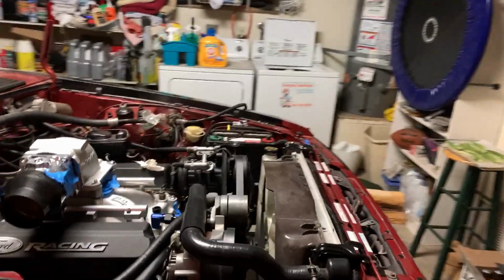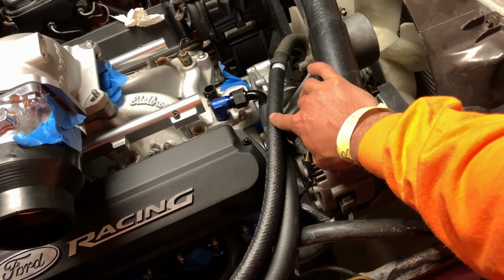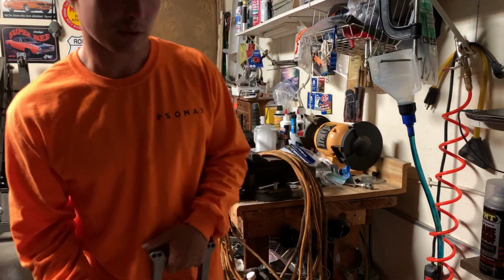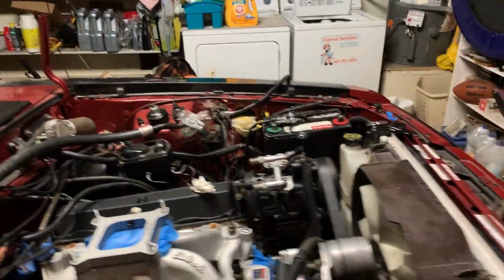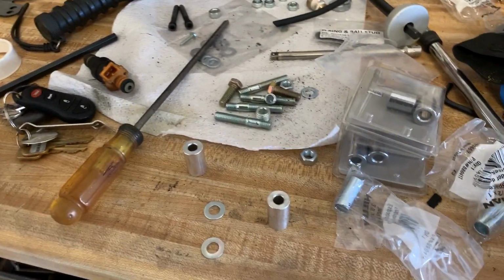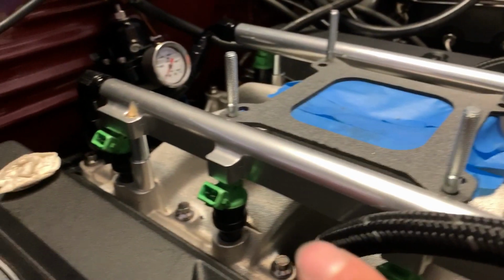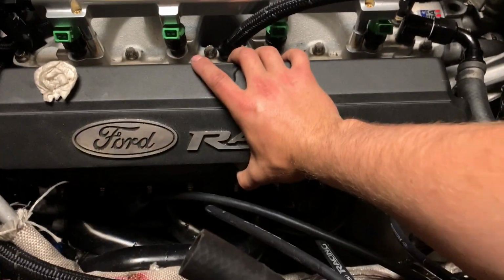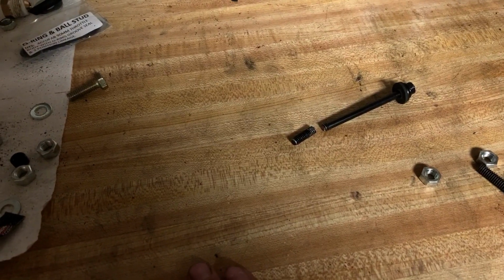Fox Body Build Progress!! Engine Swap Part 17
Hey everyone today I'm making progress on my fox body build!! The car has come a long way since we started, the progress is amazing!! But this build on the fox body is coming close to an end! Or at least the NA chapter LOL So only one more video until its started up! I'm extremely nervous but excited all at the same time!! I can't wait until this part of the build on my fox body is completed and we can move onto the turbo build on the fox body!! But the progress today is about the IAT sensor location and buttoning up some other things on the car hope you enjoy!

New videos Thursdays and Sundays! stay updated on the builds!!

9 second fox coming to YouTube very soon!!!